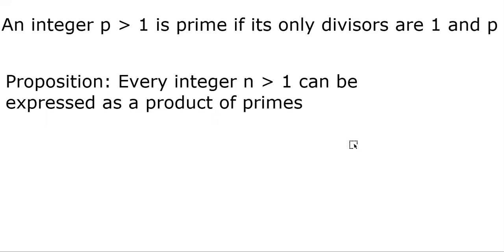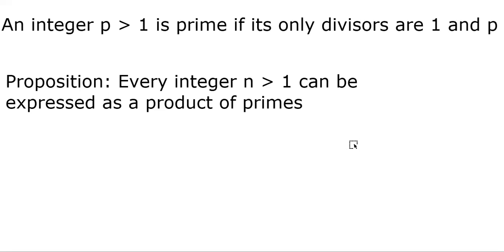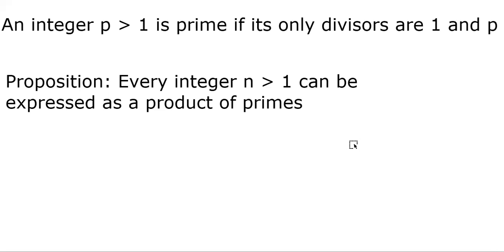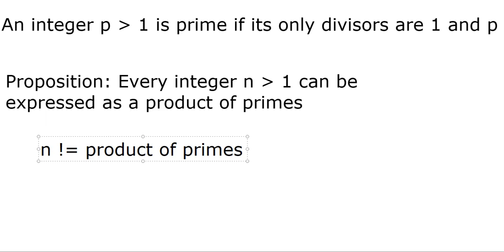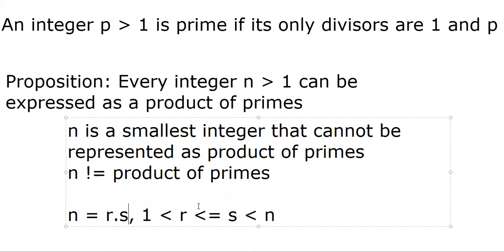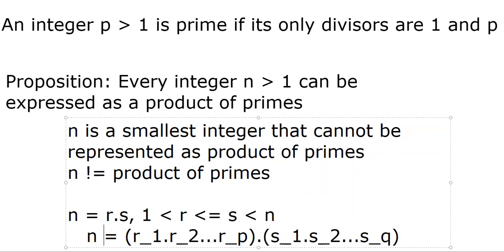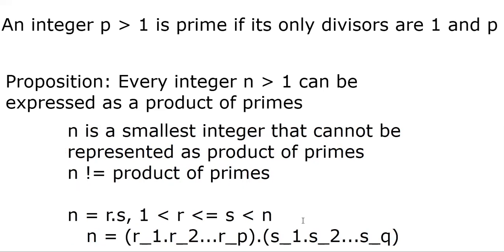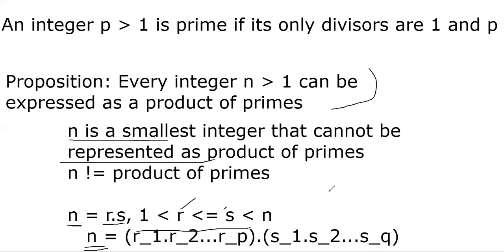Prime Numbers: All positive integers larger than one are products of primes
We prove the basic property: All positive (non-prime) integers larger than one are products of primes.